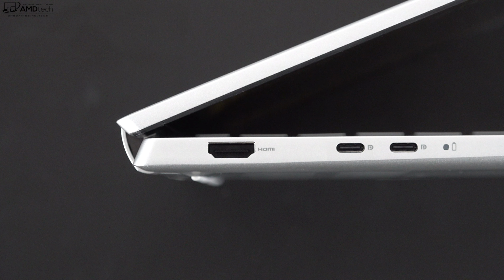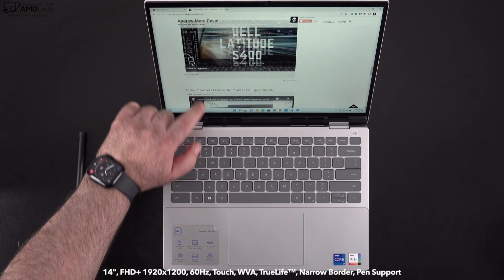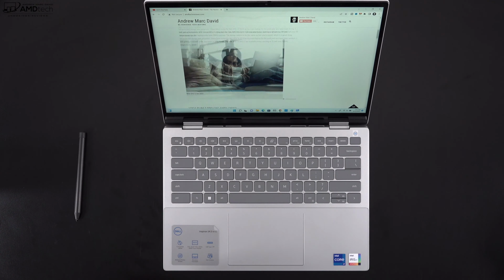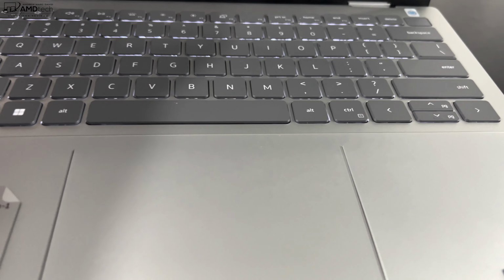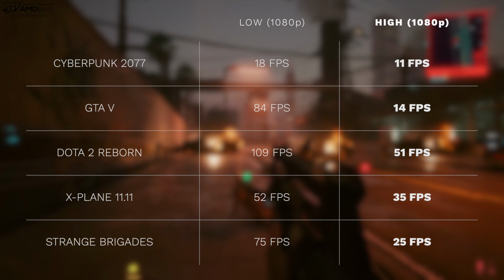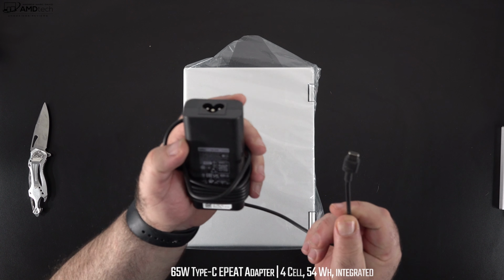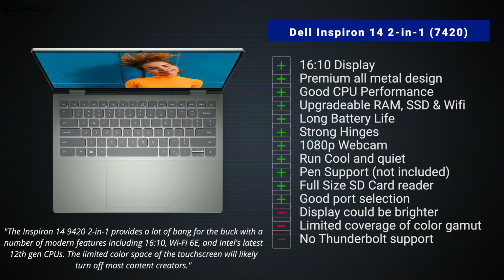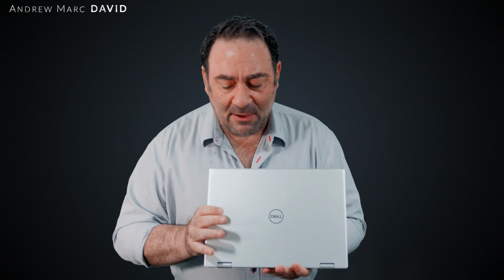Dell Inspiron 14 2-in-1 (7420) (2022) REVIEW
Video Index:
00:00 Intro
01:17 Specs & Pricing
02:09 Unboxing, Design, Build & Size
03:41 Ports & Connections
04:31 User Upgradeability & Internals
05:38 Display
07:39 Webcam, Internal Mics & Fingerprint Reader
08:35 The Modes & Pen Support
09:19 Hinges, Keyboard & Touchpad
10:14 Performance, Benchmarks & Gaming
11:54 Thermals, Fan Noise & Surface Temps
12:50 Battery Life & Charging
13:37 Audio
14:33 Pros & Cons
16:01 The Score
16:11 Final Thoughts